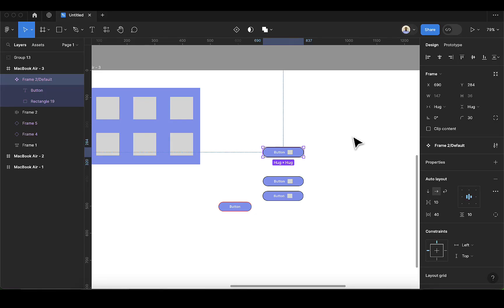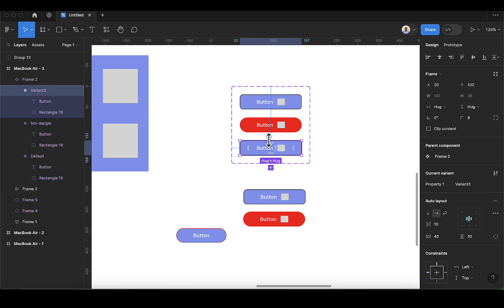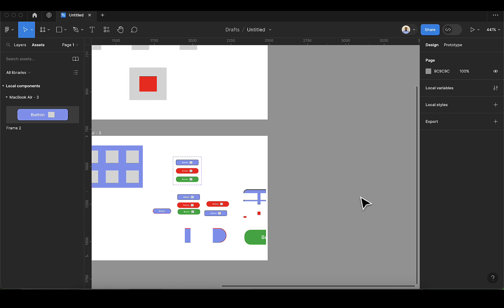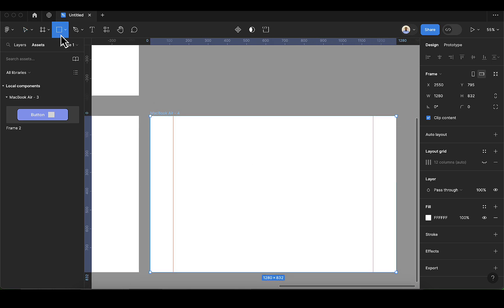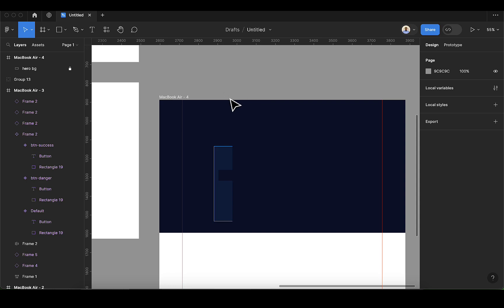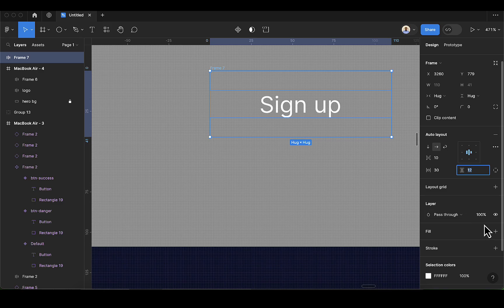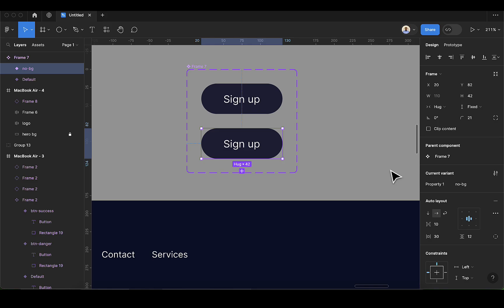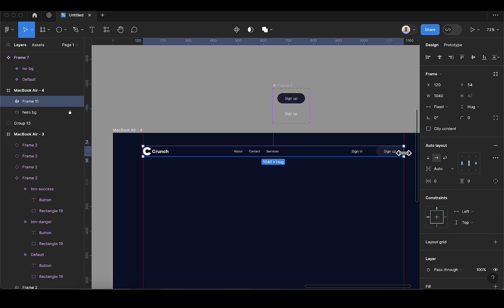Components and variants in figma- Beginners (2024 UI UX Design) Day 6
Discover the fundamentals of Figma, a widely-used design application for UI and UX designers. This tutorial, suitable for beginners, delves into Figma's key functionalities, such as utilizing auto layout, understanding color systems, and effectively employing the grid feature. Whether you're new to the design realm or considering a shift to Figma from another tool, this tutorial caters to your needs. Elevate your skills in 2023 by gaining mastery in Figma and staying at the forefront of design!